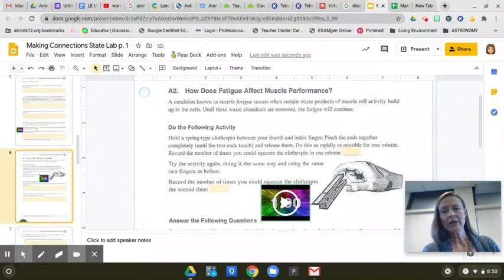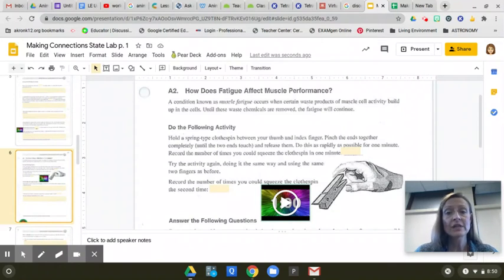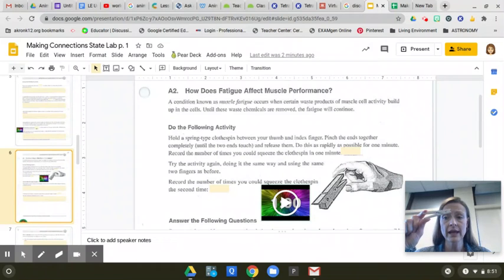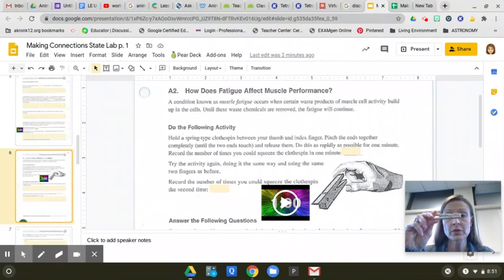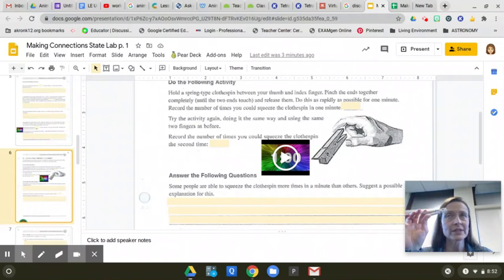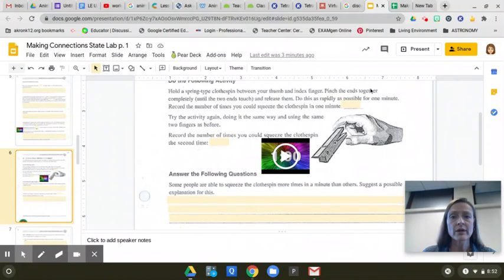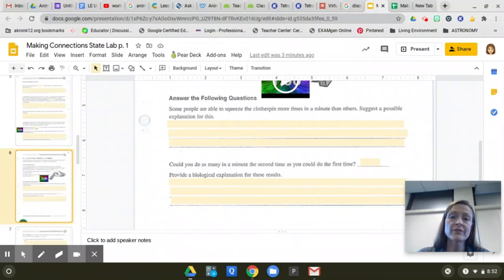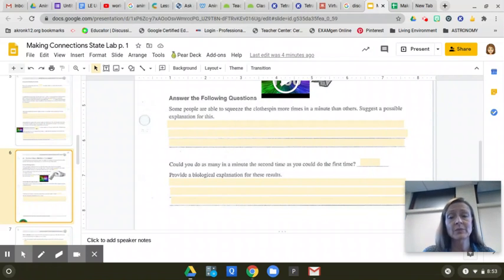Making Connections Part 5